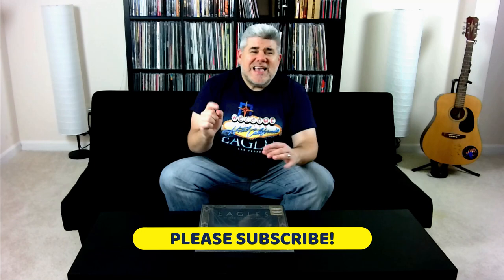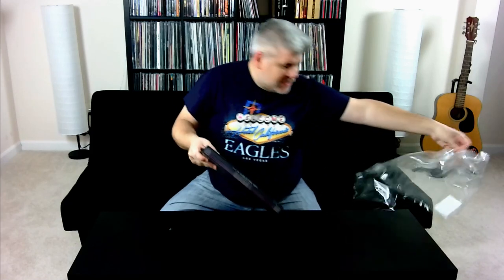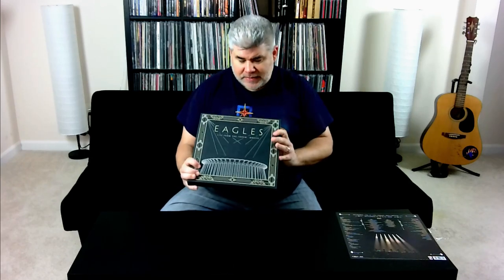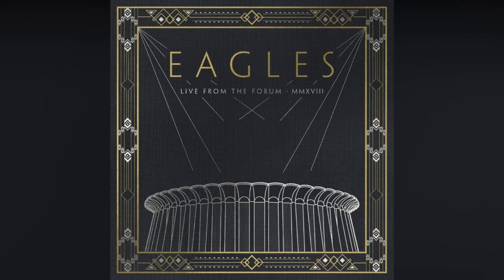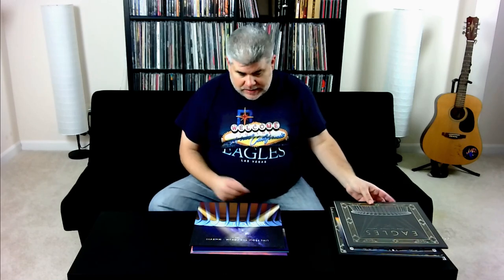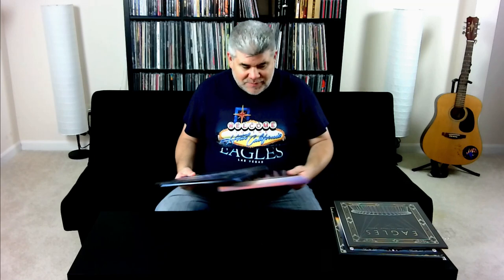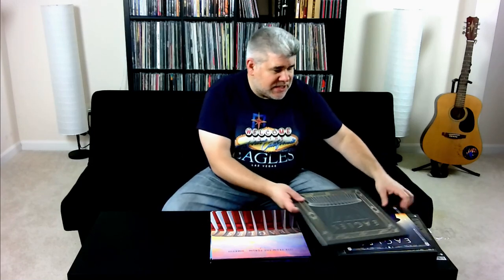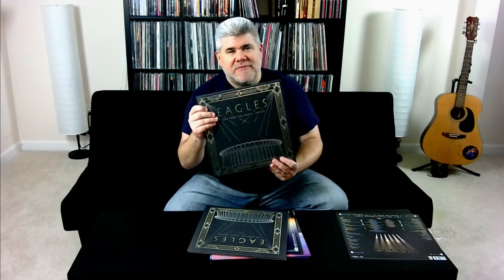Eagles Live From The Forum Review and Box Set Unboxing Video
Eagles Live From The Forum MMXVIII unboxing video of the Super Deluxe Boxed Set. The collection includes 4 LPs, 2 CDs, 1 Bluray, and a color booklet all housed in a beautiful slipcase.

Be sure to check out other vinyl show & tell videos. You can also sign up to be entered in our monthly vinyl giveaways below.